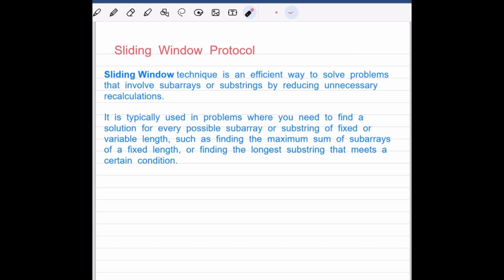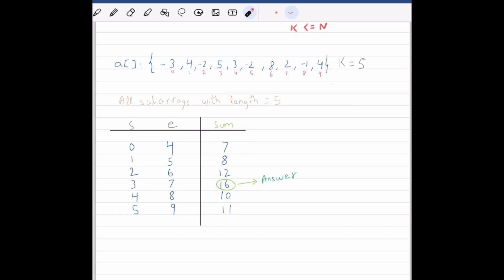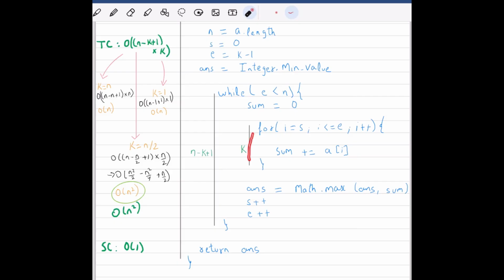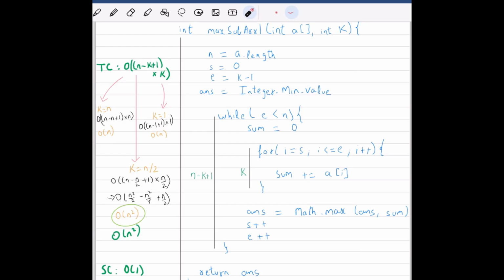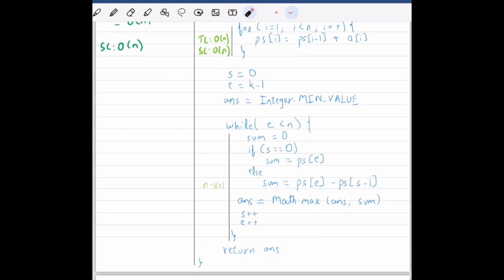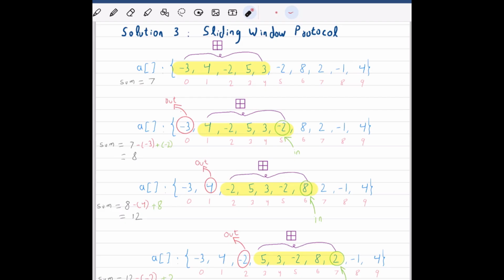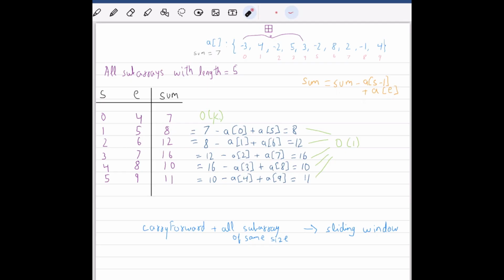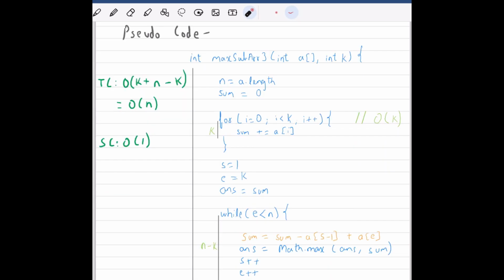📺 Sliding Window Protocol Explained with Coding Problem | DSA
In this video, we break down the Sliding Window Protocol—a fundamental concept in Computer Networks that ensures reliable data transmission. You'll learn how it works, why it's efficient, and where it's used.

🔧 We also solve a real-world inspired coding problem based on the sliding window technique to help you connect theory with practical coding skills—perfect for interviews and DSA prep!

👉 Ideal for students, aspiring developers, and anyone preparing for tech interviews.

📌 Topics Covered:

What is the Sliding Window Protocol?

Go-Back-N and Selective Repeat explained

Coding problem using the sliding window technique

Step-by-step walkthrough with Pseudo code